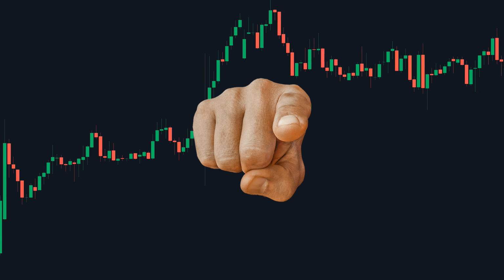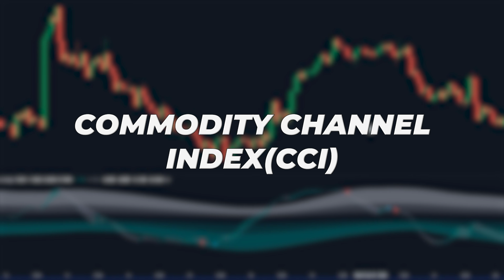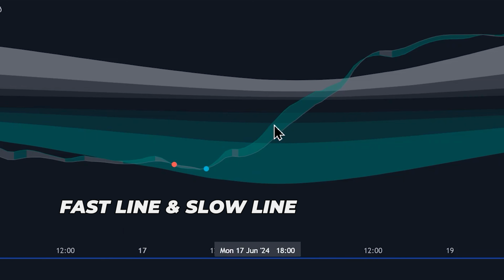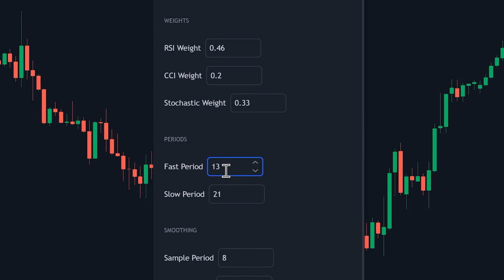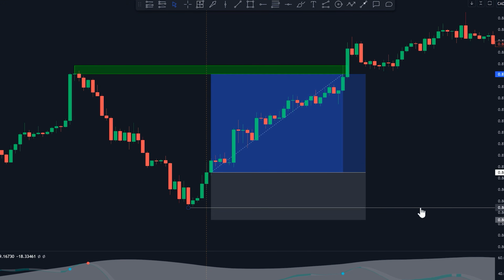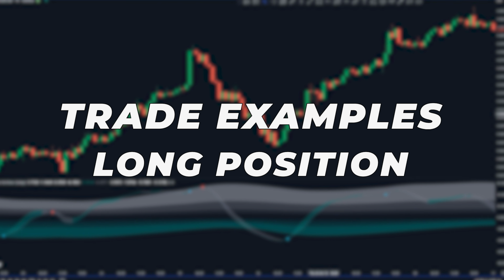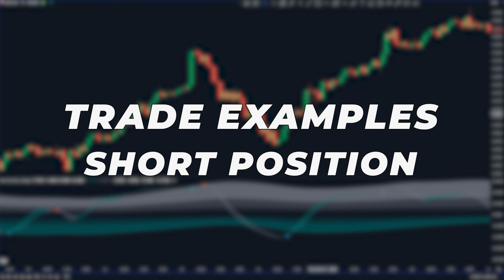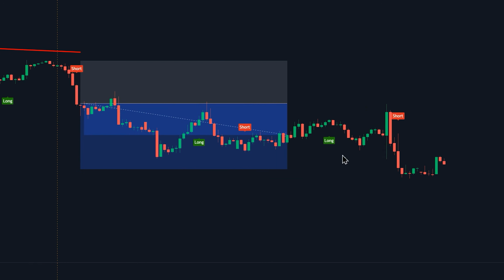3 Indicators in One! Most Accurate Buy Sell Signals On Tradingview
- Looking for an edge in your trading? In this video, we dive into the Pulse Oscillator by UAlgo—a powerful tool that combines the strengths of RSI, CCI, and Stochastic into one. 💥 This dynamic indicator captures market momentum and trend changes, giving you clearer buy and sell signals while filtering out noise. We’ll show you how to use it on the AUD/CAD pair using a 1-hour time frame on TradingView. Plus, we’ll combine it with the PineTrades Market Beacon for even more accurate setups! 🟢🔴